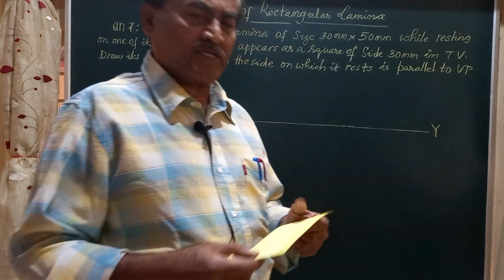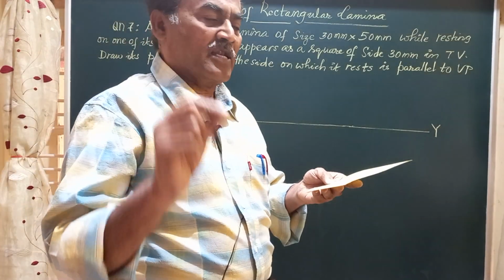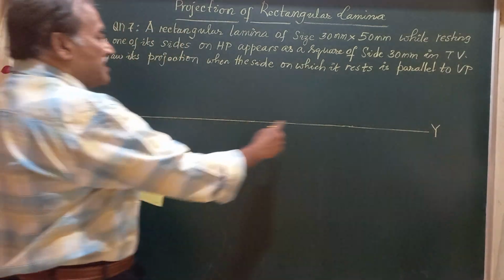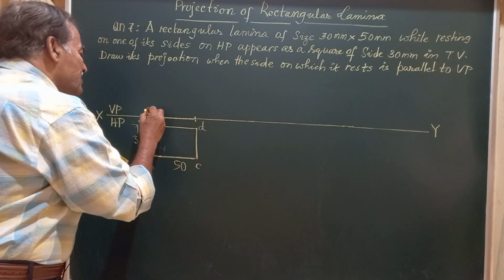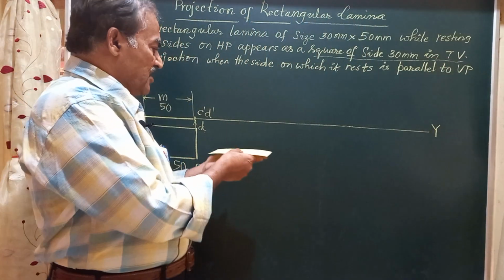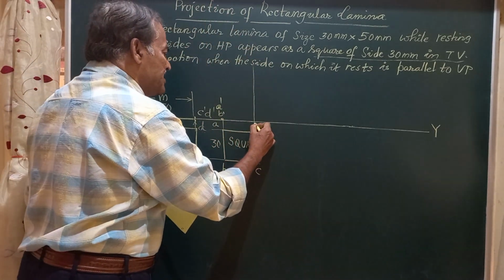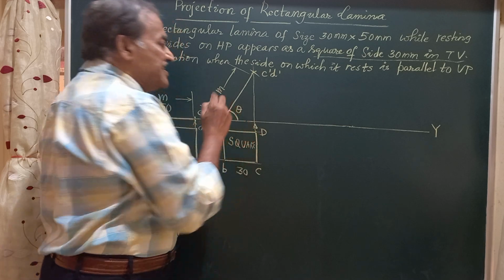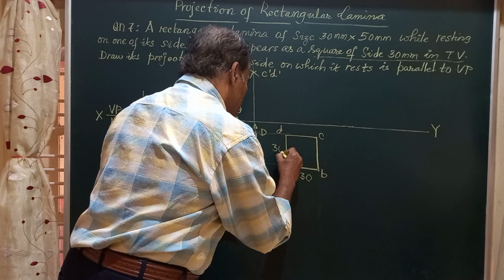Projection of Rectangular lamina